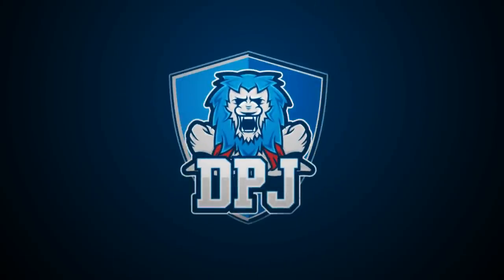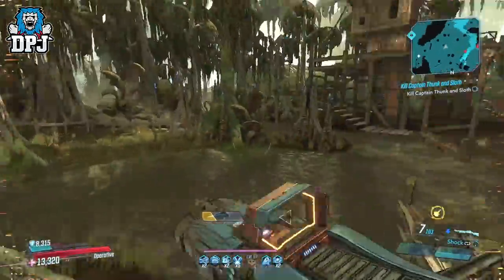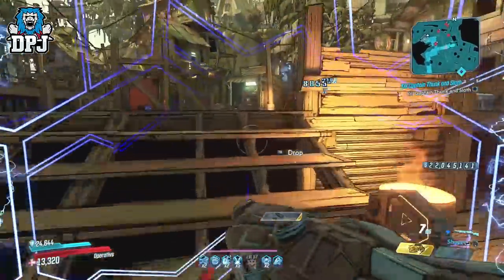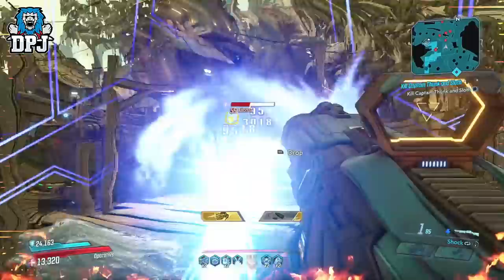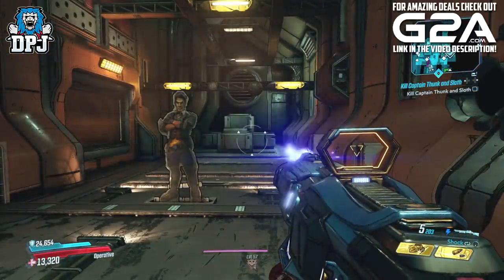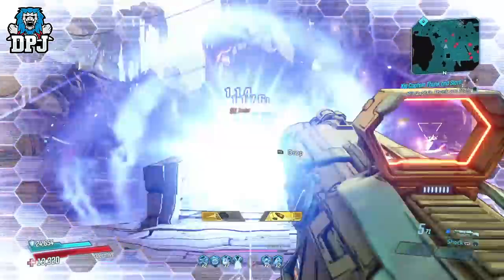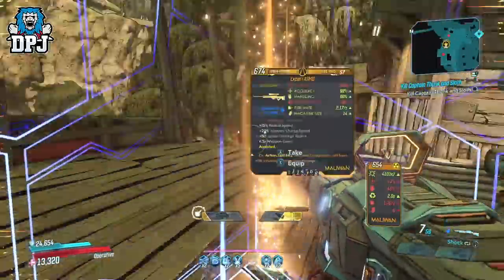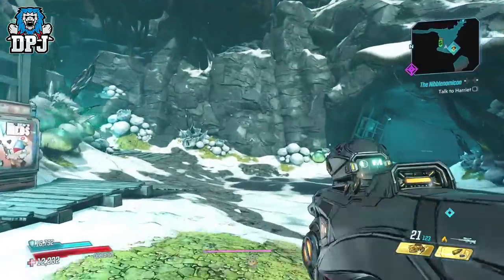The NOTHINGNESS - The Best Shotgun? - Weapon Guide & Review - Borderlands 3 Guns, Love & Tentacles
Is this Borderlands 3 Nothingness the games best shotgun?